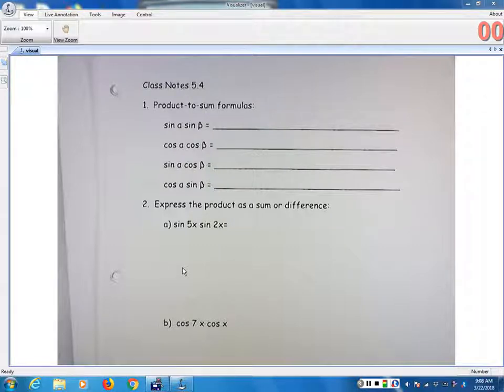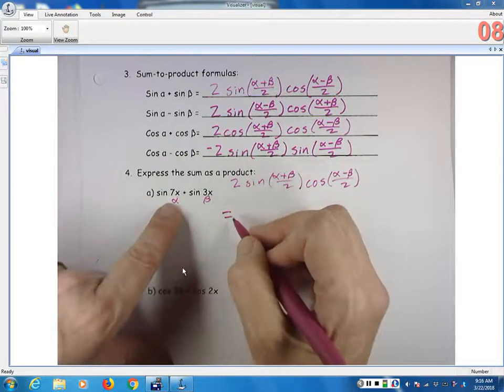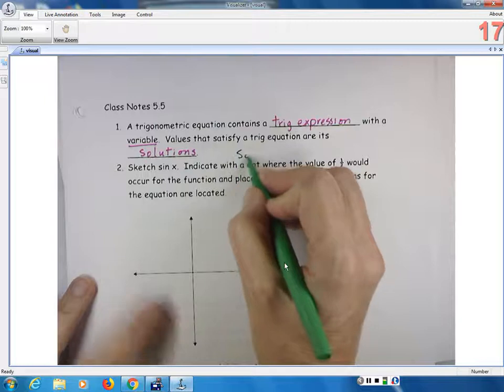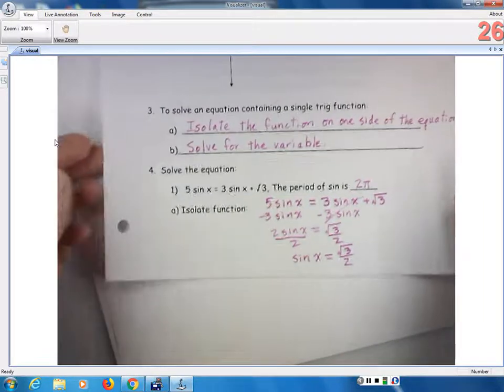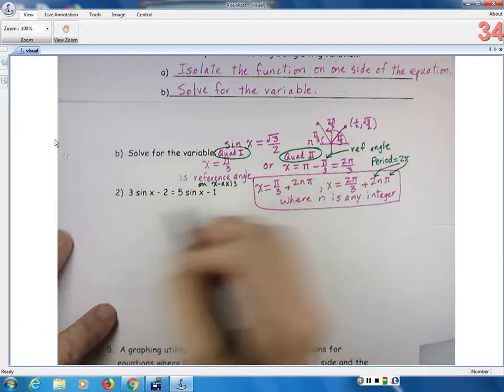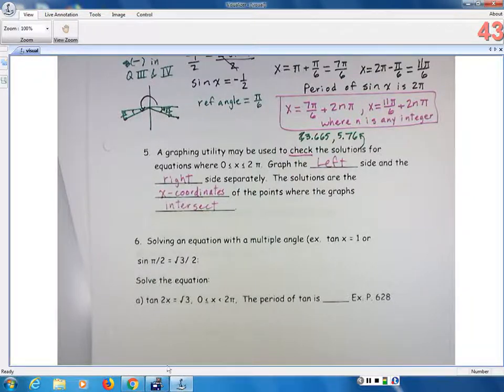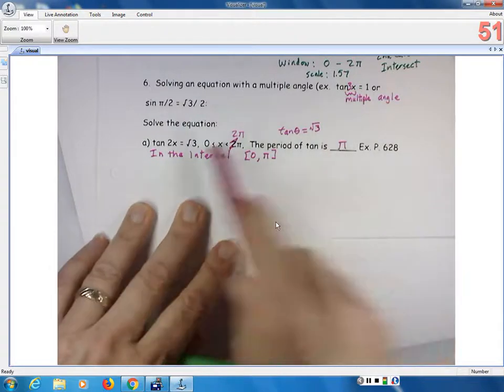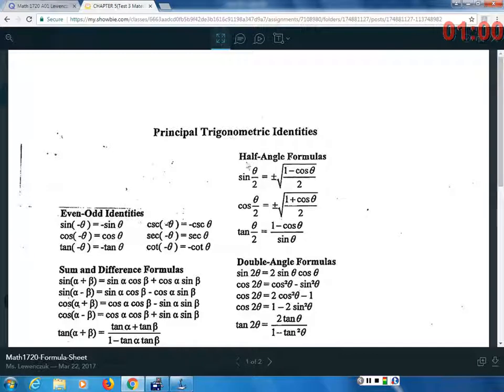Thu, Mar 22, 09 07 AM Section 5.4